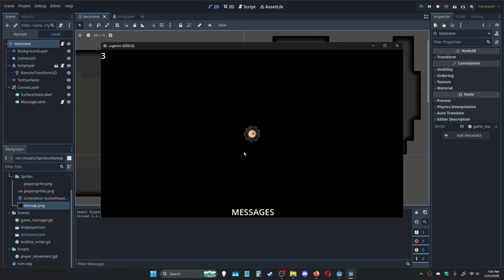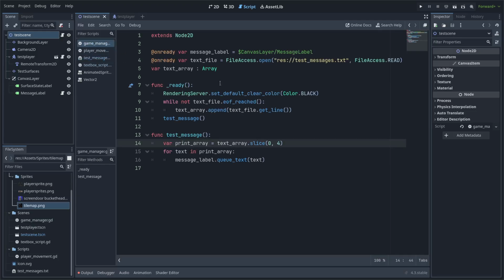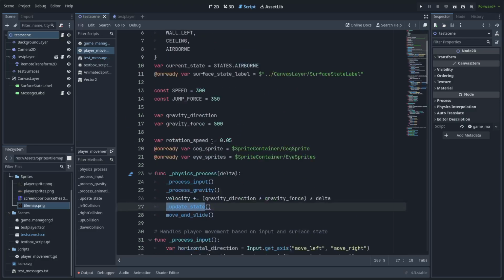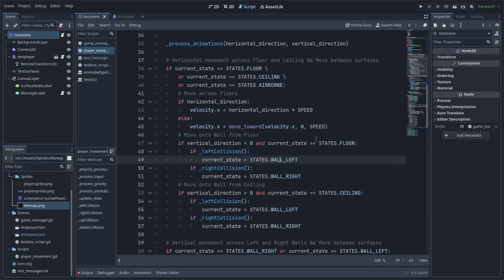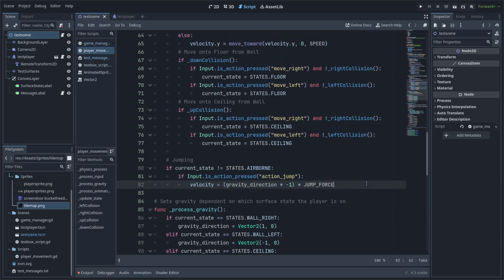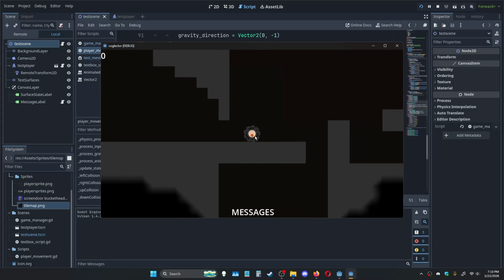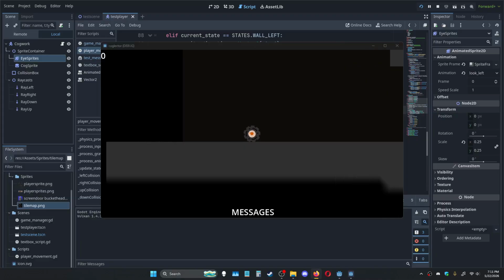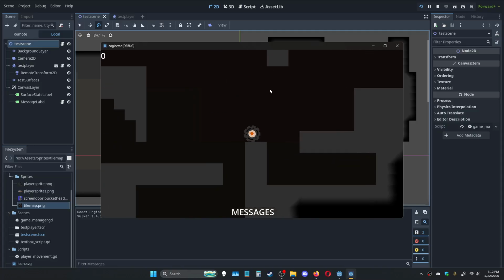PROGRESS DEVLOG - UNTITLED 2DPLATFORMER - LOG1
Background Ambience : Abyssal Breath - Lorn's Lure